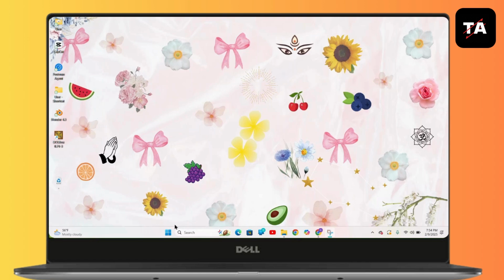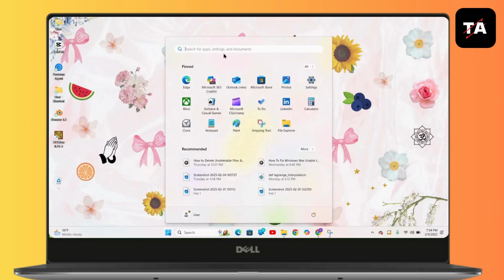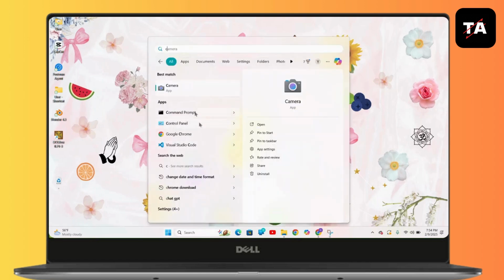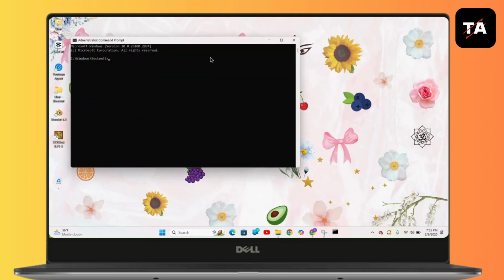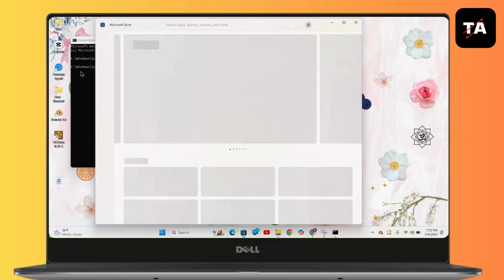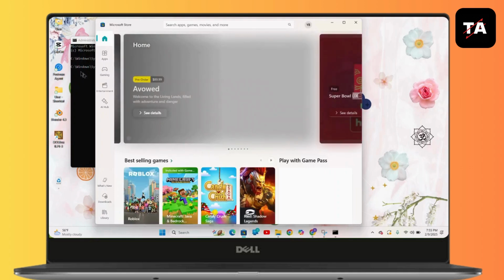How to Fix Microsoft Store Won’t Download Apps 2025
Welcome to our comprehensive guide on "How to Fix Microsoft Store Won’t Download Apps 2025"! If you're facing issues with downloading apps from the Microsoft Store on your Windows device, you're not alone. In this video, we'll walk you through step-by-step solutions to fix the Microsoft Store download problems, including clearing cache, resetting the Store, and checking your internet connection. These troubleshooting tips will help you get your apps back in action on your Windows 10 or Windows 11 PC.

What You'll Learn:

How to fix Microsoft Store download errors
How to clear Microsoft Store cache
How to reset the Microsoft Store app
Why Microsoft Store won’t download apps and how to fix it
Checking your internet connection for download issues
Solutions for common Microsoft Store app download problems in 2025
Timestamps:
00:05 Fix Microsoft Store won’t download apps
00:25 Clear Microsoft Store cache
00:40 Resetting the Microsoft Store
00:55 Checking your internet connection for download issues